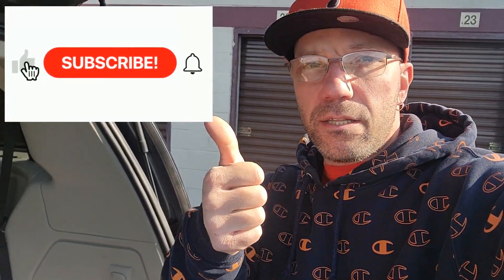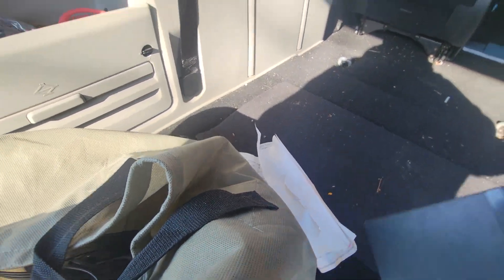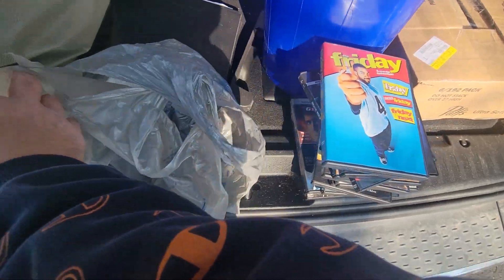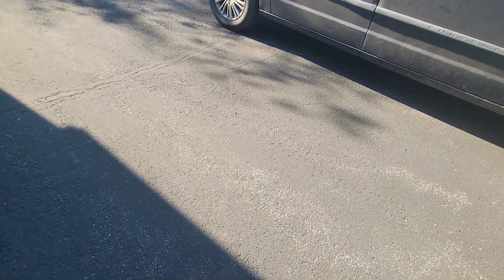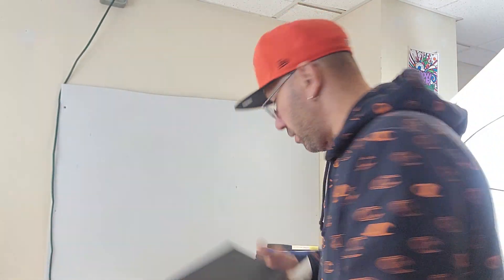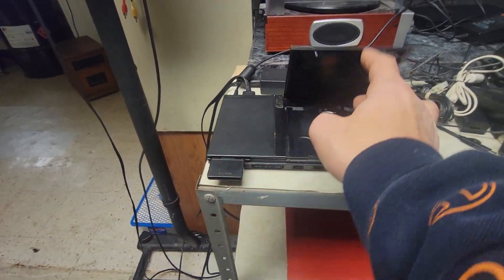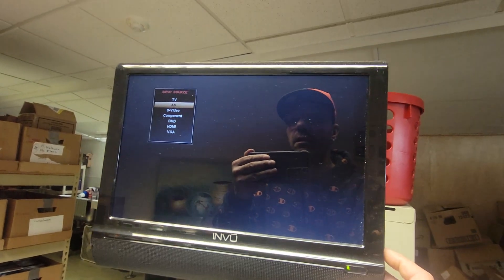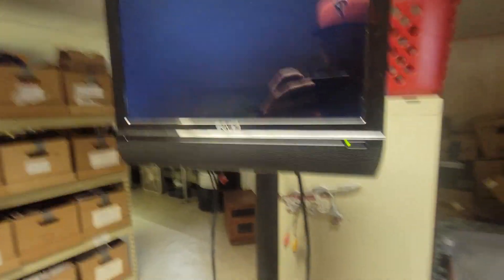HAPPY THANKSGIVING - I found 3 Playstation Consoles in 1 Storage Unit !!!!!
How to use brother ql-700 on windows 10 for ebay or just about anything . Having trouble getting your thermal printer to work on windows 10 " Problem Solved " Just follow my instructions in this video and your all set .Thank you My Ebay Stores Twitter Poshmark Closet https:// Youtube Channel Brother Printer